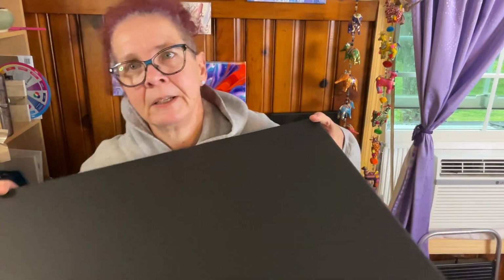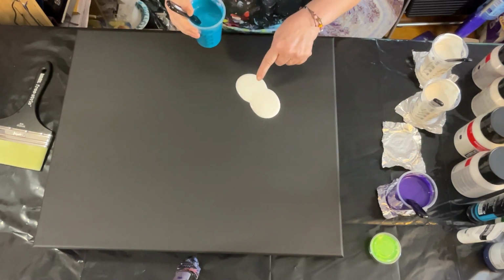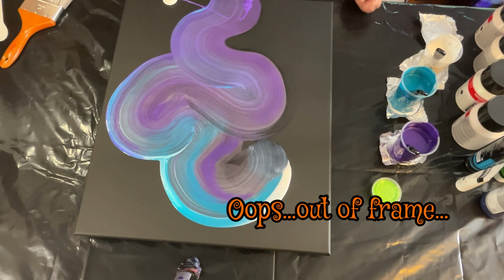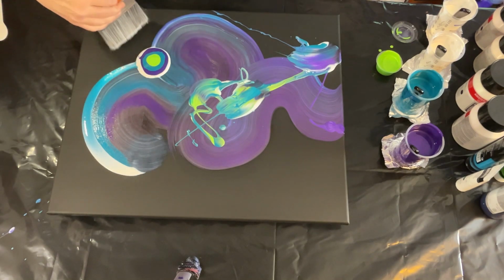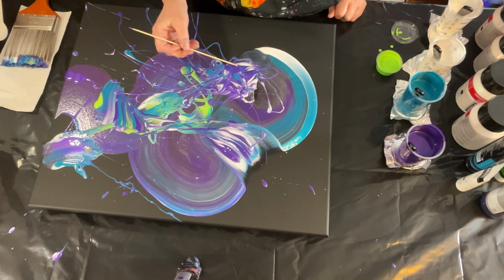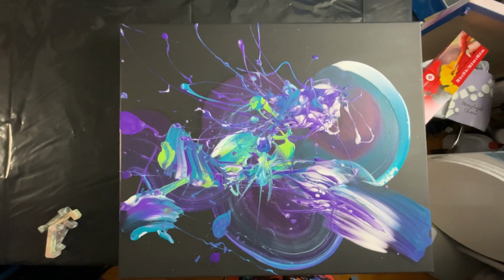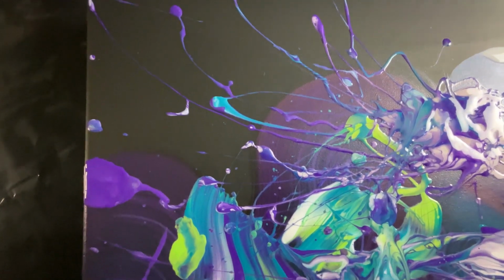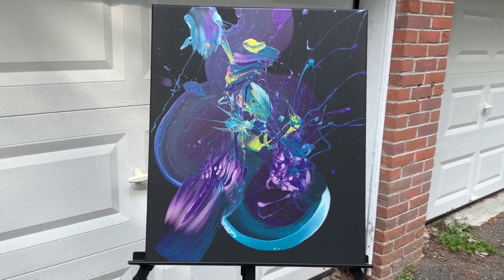“Sweeping Emotion” * @Nikolaos Schizas Inspired Abstract Acrylic Painting * Big Canvas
Howdy!  Feral Art here...a.k.a. Kelly Stowell.

Let's get this part out of the way (business first): All of my acrylic pour paintings are for sale; if you're interested, please contact me at , or send a message via Messenger...OR...let me know you're interested, in a comment, and I'll get in touch with you.

I have been infatuated with @Nikolaos Schizas style of painting for quite some time.  I've followed him on Instagram, and watched and admired his style.  I've also seen @BRTurnerART and @leflowdantonia1215 do similar techniques in their paintings.  I've watched some videos, but haven't come up with any decisive answers as to how to actually pursue this abstract technique.  I like the idea of expressing our emotions in our paintings, though, so I just went with that.

I thought I wanted to do this on a black canvas, and I thought I wanted to attempt it on a dry canvas, due to not wanting my paintbrush strokes to blend my colors into my background.  That being said, I pre-painted my canvas with black gesso and let it dry before applying my paints.  I still can't decide if that was the right way to go about it.  I think that my paints for the flicking/splattering bit were a little too thick, and that impeded the overall spread of the paints.

All of those things, being true or not, I dig my weird painting on my big canvas, done with my big brushes, and other tools (including my fingers and a straw).  I can see myself trying this again, for sure, but maybe thinning down my paints for the flicking/splattering part.

COLORS:
Amsterdam Pearl Blue + Amsterdam Pearl Green
Amsterdam Pearl Violet + Amsterdam Pearl Red
Liquitex Turquoise Blue + Lukas Cryl Indigo + Liquitex Professional Emerald
SOHO Dioxazine Violet + Amsterdam Professional Permanent Blue Violet Opaque

I used my usual Gell Gloss PM: 1:3 Liquitex Gel Gloss (sometimes Golden):Floetrol.

Consistency:  Loose mound on a mound.  "Velvety"

I have much work to do, but if you are interested in taking one of Olga Soby's solo courses, here are links to Olga's courses.  I've not taken the resin course, but I can tell you that the "Secret Recipe For Fluid Art Success" course is a no-holds-barred, b*lls-to-the-wall information fest!

Spring Equinox
Snow Clad Plains
Wherever You're Going
Love Tokens
Highway in the Sun